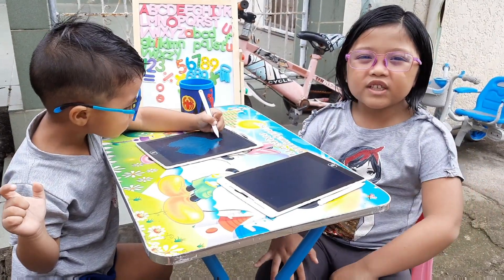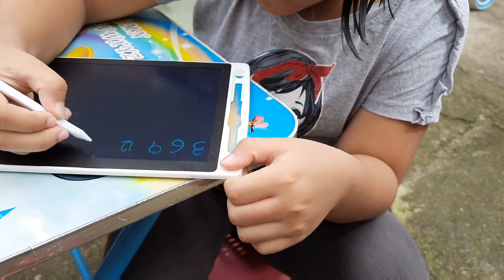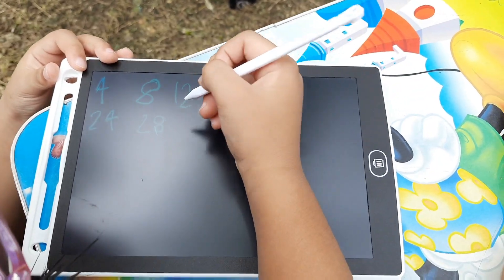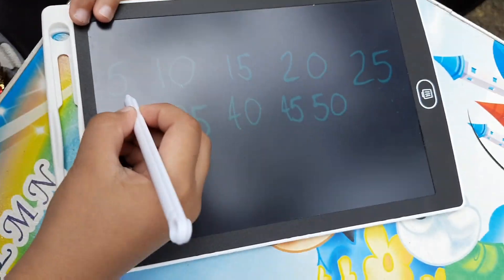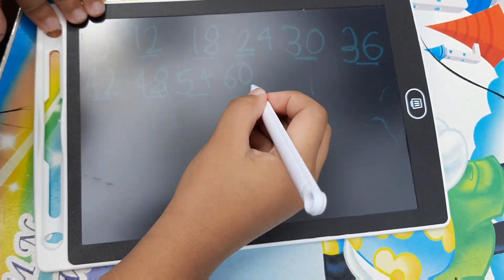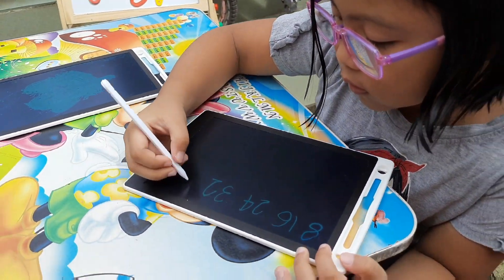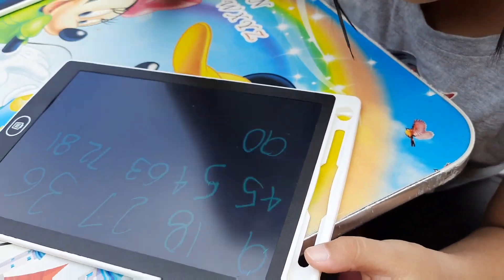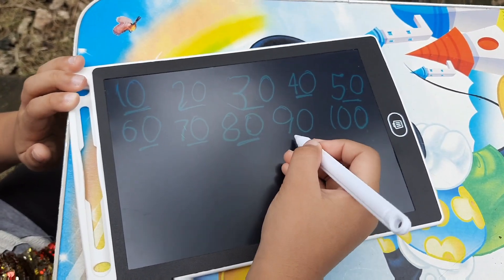LEARN how to SKIP COUNT by 2, 3, 4, 5, 6, 7, 8, 9 and 10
In this video you will learn how to skip count numbers from 2 to 10. Janelle is using her Drawing tablet and Board Sketch to show the  numbers while skip counting. I hope you'll enjoy at the same time like the video. Thanks so much for your time!